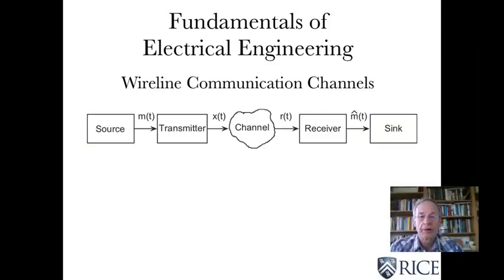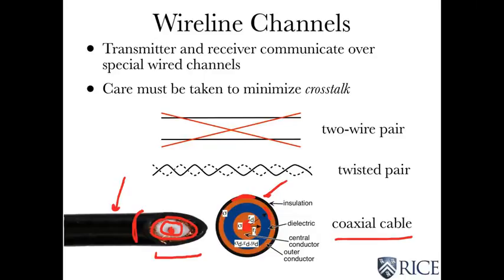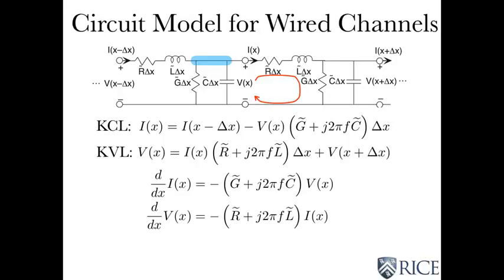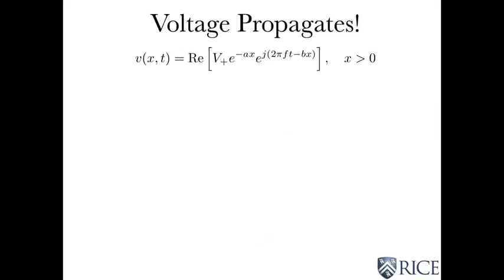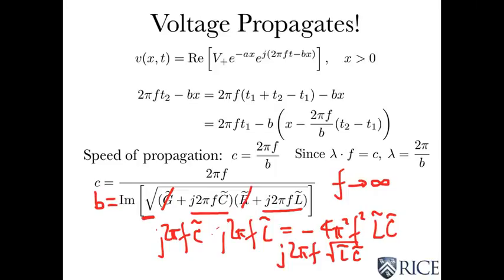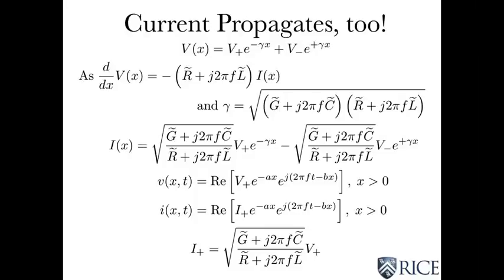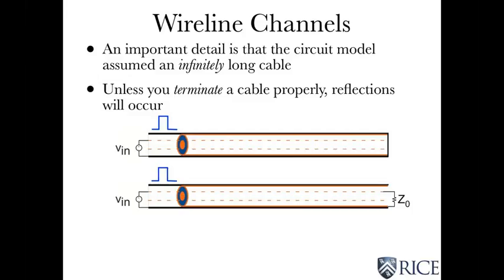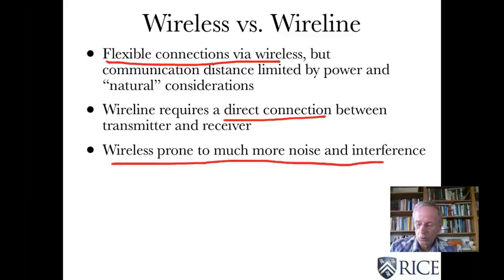29 Wireline Communication Channels